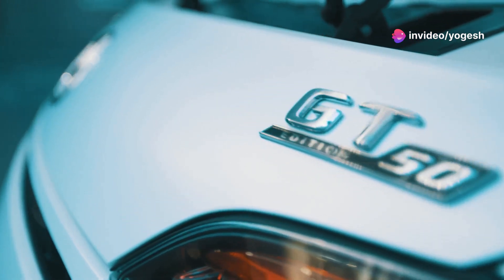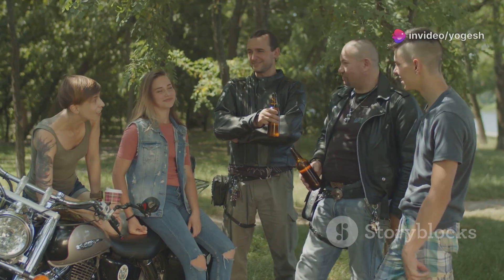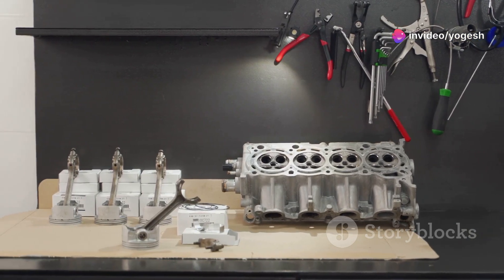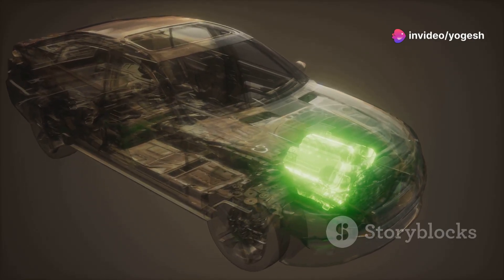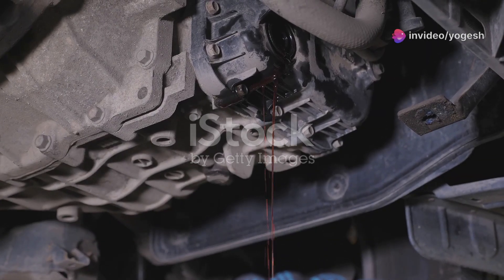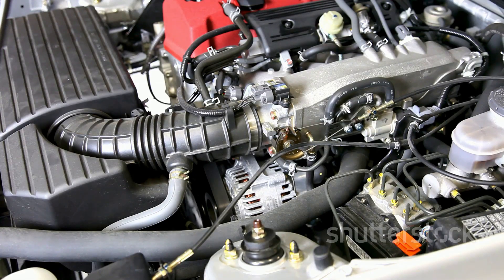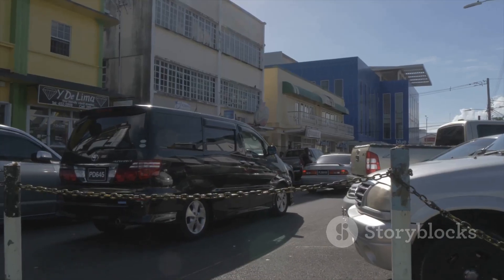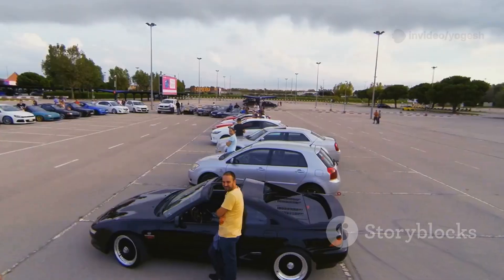What is CC in Engine How It’s Measure 2025 06 11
Curious about what "CC" really means when it comes to engines? In this video, we break down everything you need to know about engine displacement (CC), how it relates to litres, and why it matters for both power and efficiency. Learn how engine cylinders work, how to calculate CC using bore and stroke, and see real-world examples for single- and four-cylinder engines. We’ll also explore how factors like engine design, technology, and tuning impact performance—highlighting why bigger isn’t always better. Whether you're into small cars, commuter bikes, or high-performance sports cars, understanding CC helps you make informed decisions and enhances your automotive conversations.